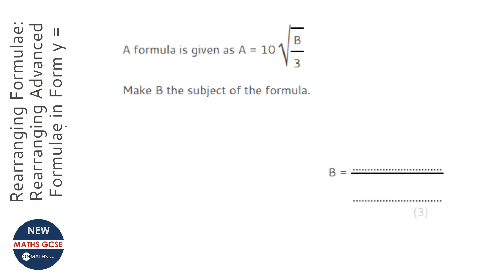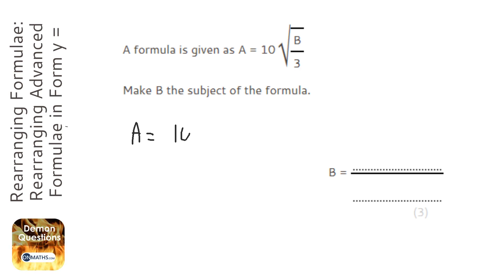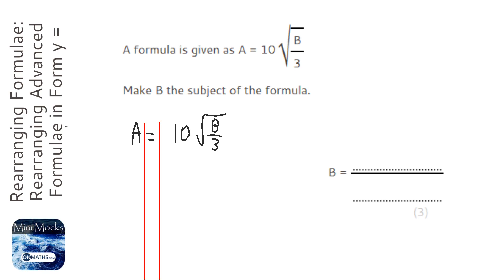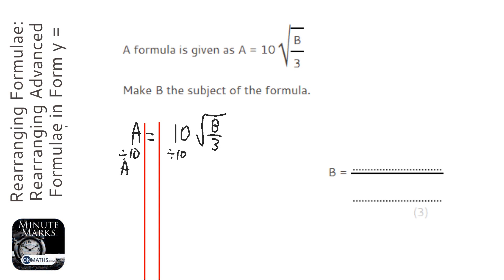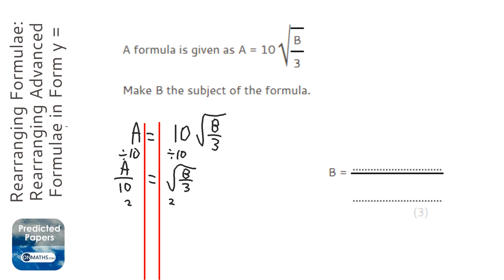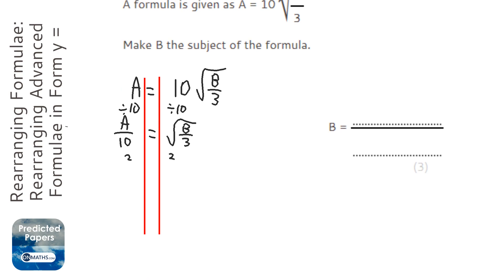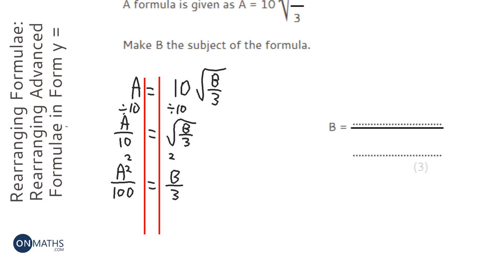Rearranging Formulae: Rearranging Advanced Formulae in Form y = a√(bx/c) (Grade 7) - Maths Revision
Topic: Rearranging Formulae: Rearranging Advanced Formulae in Form y = a√(bx/c)